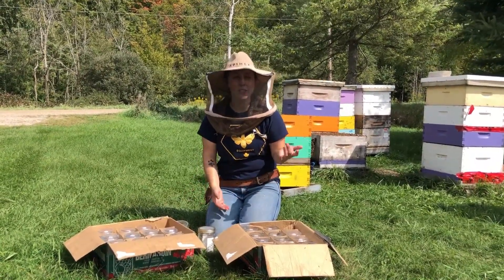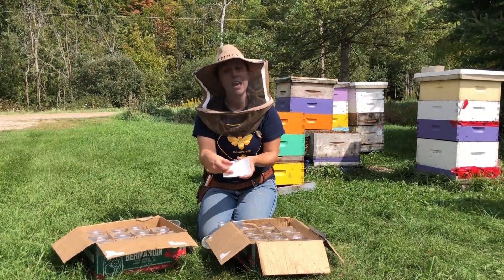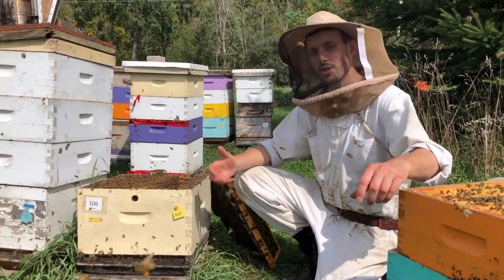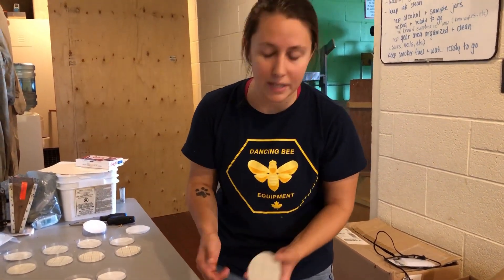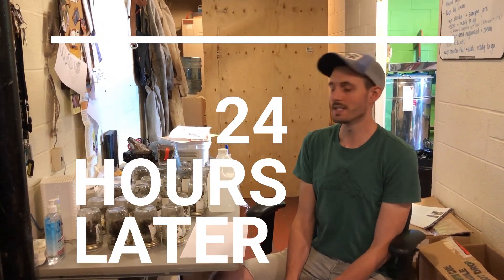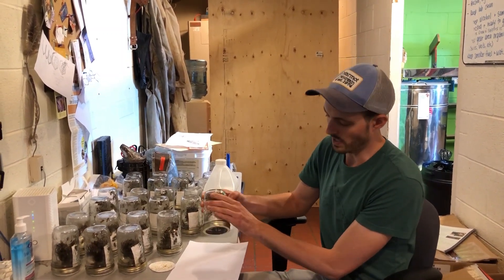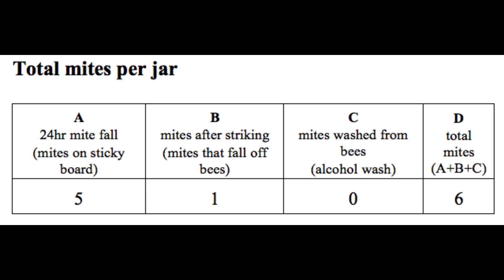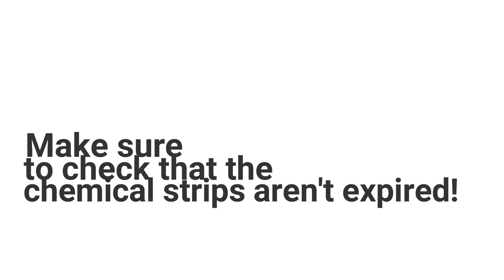How to Conduct a Pettis Test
Beekeepers can use the Pettis test to determine whether the Varroa mites in their colonies have developed resistance to a chemical treatment. Once resistance has developed, the chemical will no longer be effective against Varroa mites. It's important that beekeepers use chemical treatments responsibly, in order to prevent resistant Varroa mites. Be sure to read and follow the label every time!